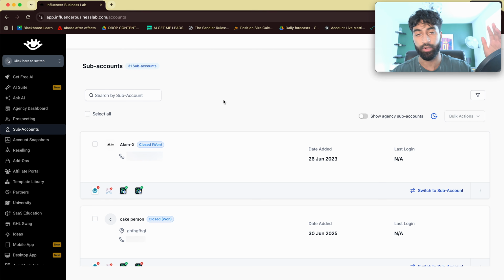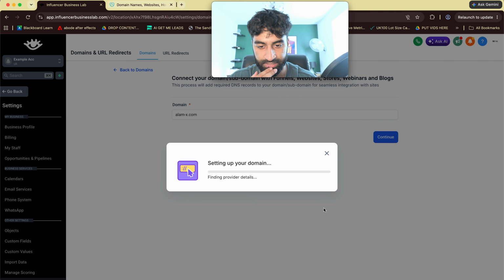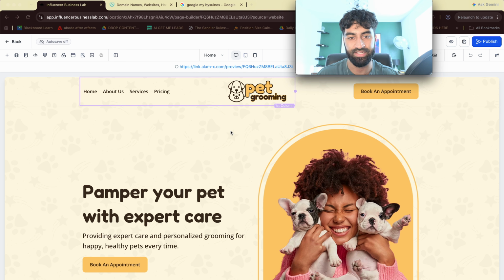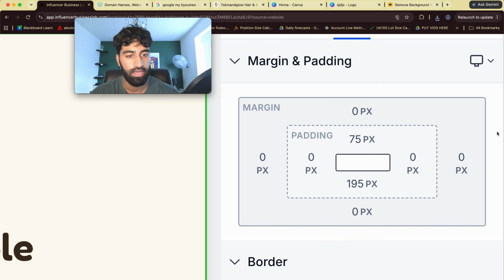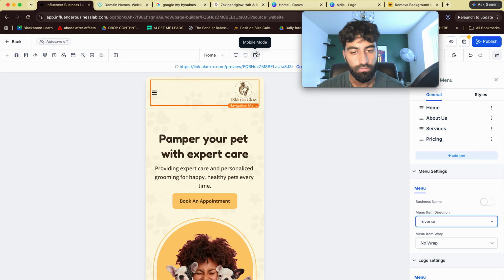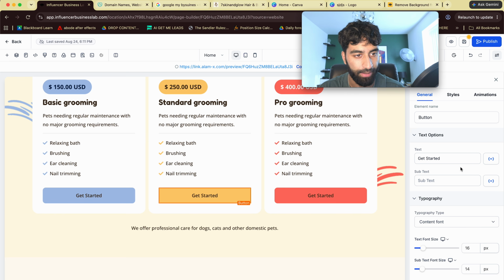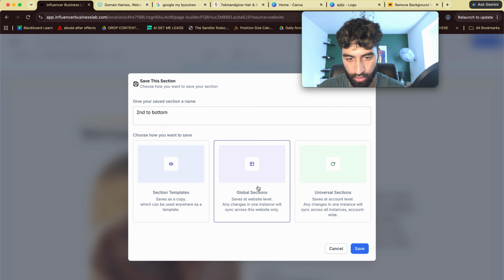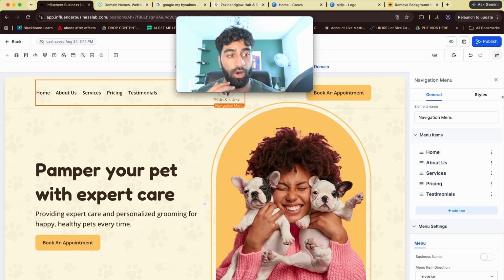Learn GoHighLevel Websites in 15 minutes - Beginner Tutorial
2. Already A GoHighLevel User?  You can still get all of my bonuses when you UPGRADE your plan with my

• 1:1 Access To Me  (Bigger Channels CANNOT give you this)
• 1:1 Roadmap Call To Get Clients
• 2 Marketing Books That Changed My Life

Timestamps:
00:00 – Intro
00:23 – Setting Up Account + Adding Website
01:30 – Understanding GHL Website Settings
03:57 – Creating & Adding Logo for Website
05:23 - GoHighLevel Website Box Spacing (important)
06:48 – Mobile View vs Desktop View (ghl websites)
08:17 – Adding Action to Buttons & More
09:49 - Saving Sections & Creating New Website Pages
12:13 – explaining Preview, Save, Publish buttons for GHL Websites
12:52 – last words from me